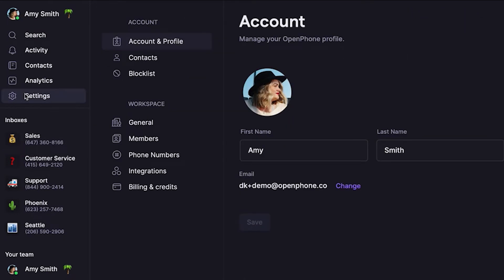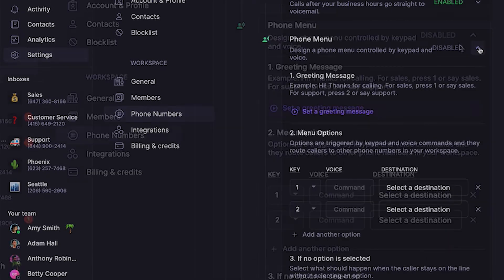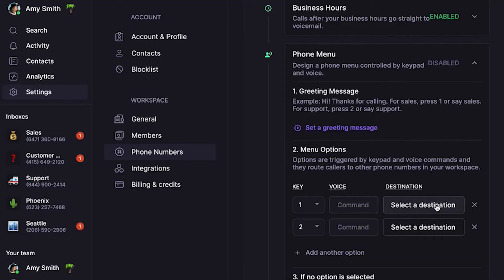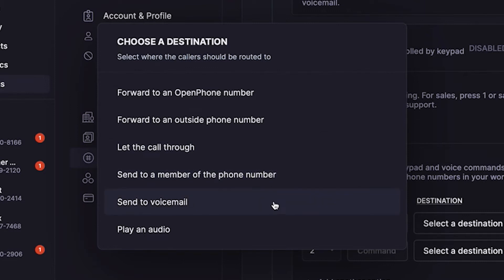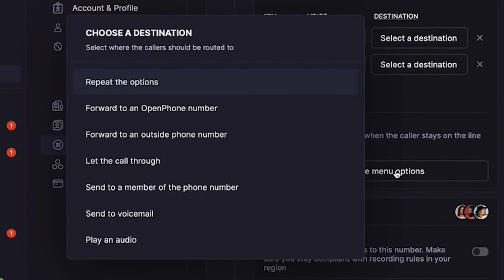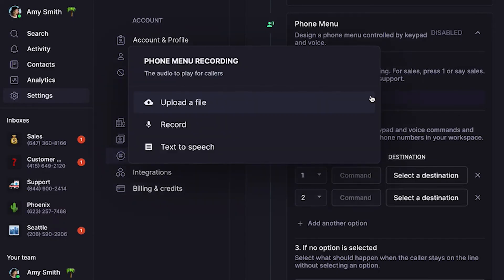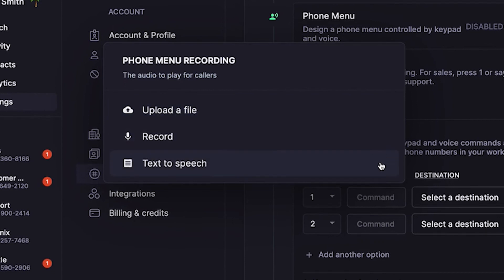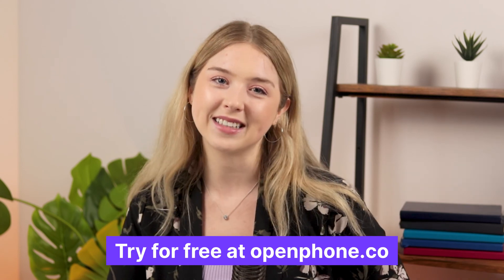How to set up a phone menu IVR in Quo (formerly OpenPhone)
In this video, we'll show you how to set up a phone menu, also known as IVR, or interactive voice response.